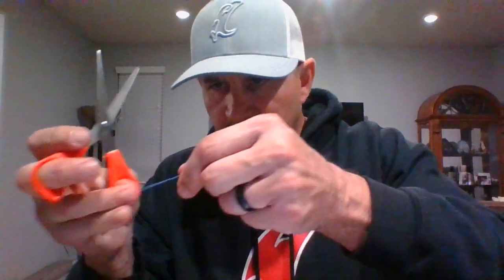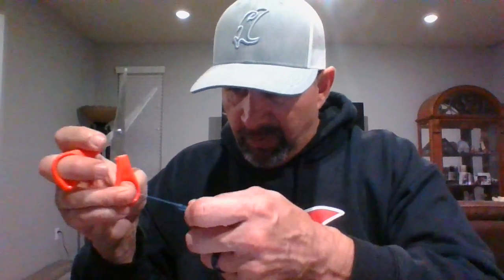Vicious Staff, Frank Tellez, Shows the Alberto Knot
Frank goes through the steps necessary to tie the alberto knot -- his favorite when tying a Vicious fluoro as a leader to Vicious braided main line.